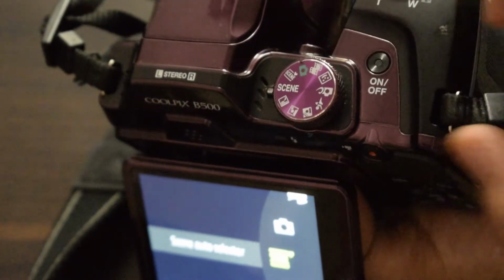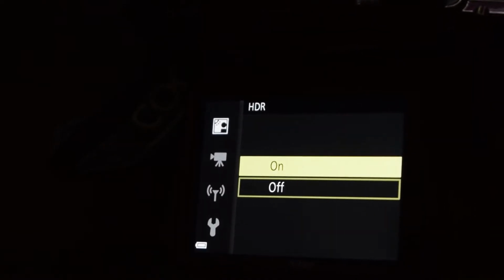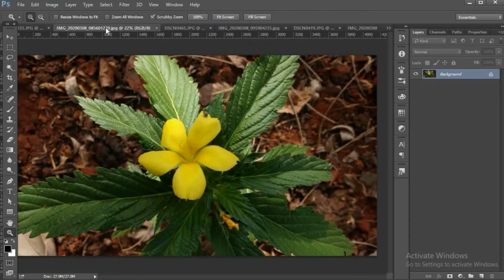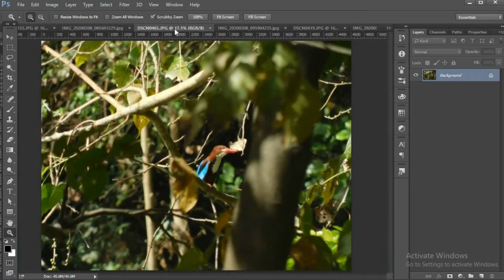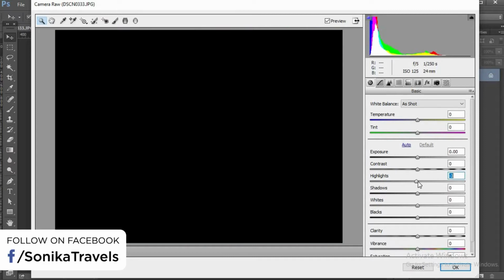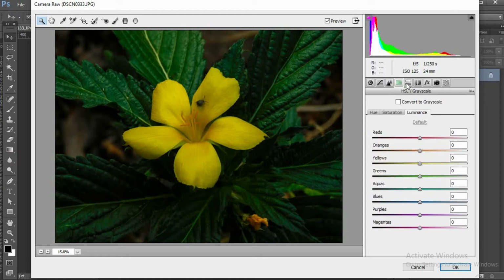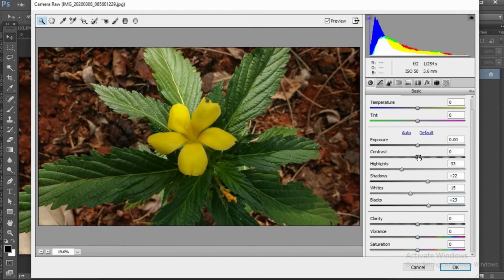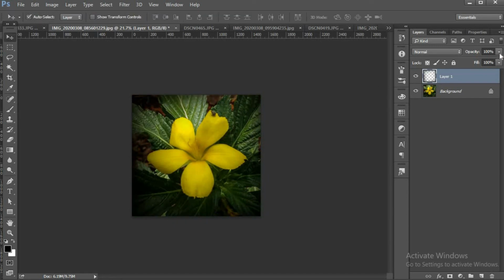Nikon Coolpix B500 vs Mobile Phone Camera (Nikon B500 vs Mobile Photography) | Sonika Agarwal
Here is a detailed comparison between my Nikon Coolpix B500 and Mobile Phone Camera. Also, watch Nikon Coolpix B500 vs DSLR cameras

Mobile phones have cameras too. But how well does it perform compared to a point-and-shoot camera? Is a smartphone camera really getting better? Find out in my new

60 Inch Tripod
32 GB Class 10 Memory Card
32 GB Memory Card for Mobile
Camera Cleaning Kit
2 TB Hard Drive